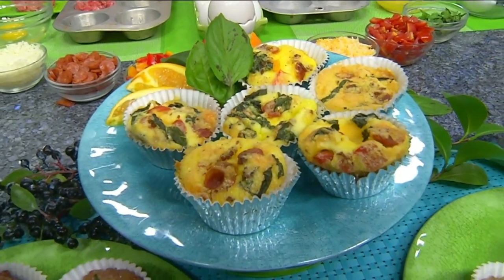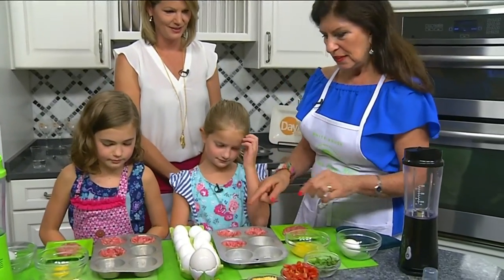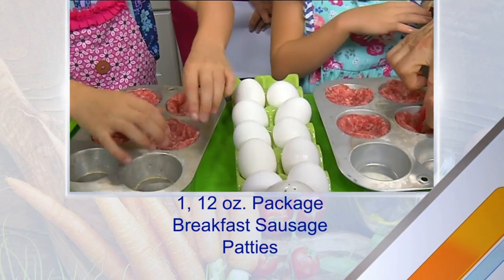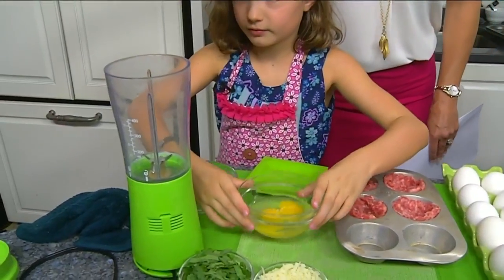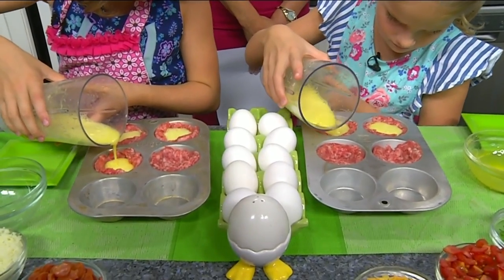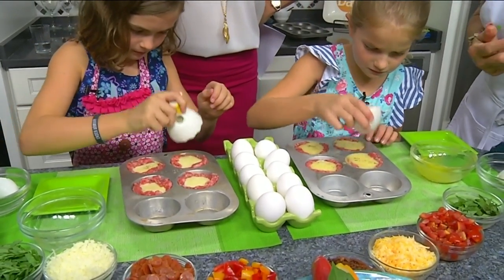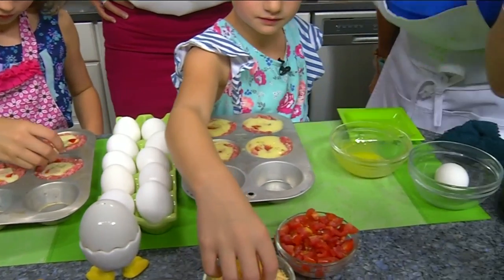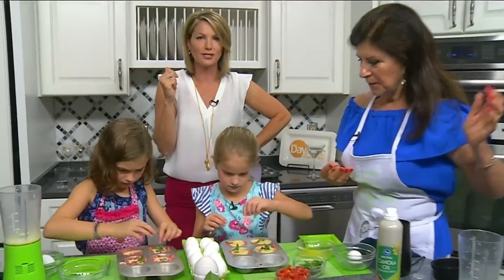Daytime Kitchen: Sausage & Egg Cupcakes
Not sure how to get your kids started in the kitchen? Mary Rapoport from the Virginia Egg Council is in our Daytime Kitchen with Natalie's daughters to prepare a delicious and easy Sausage & Egg Cupcakes!